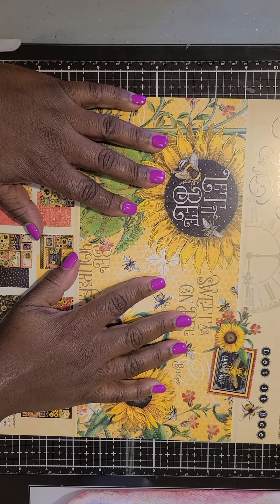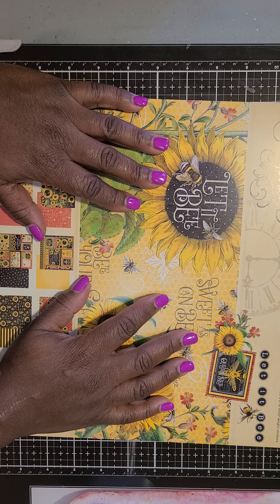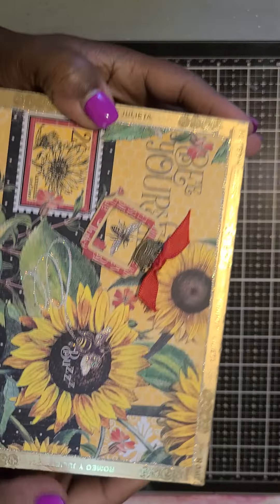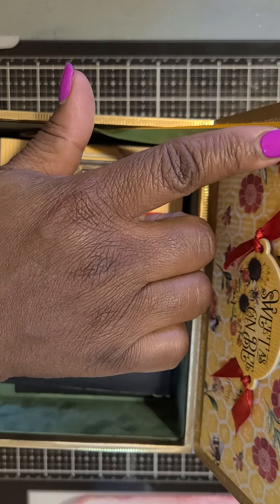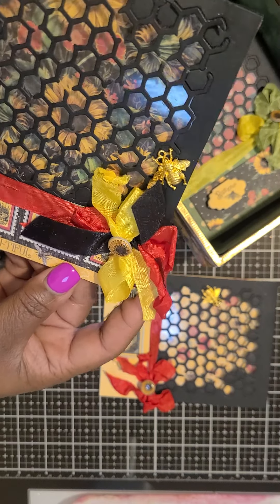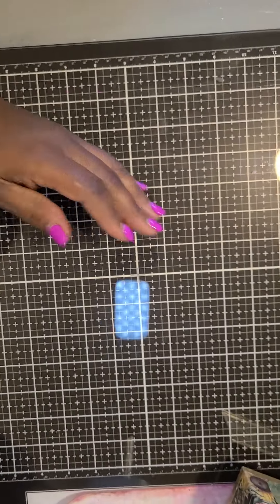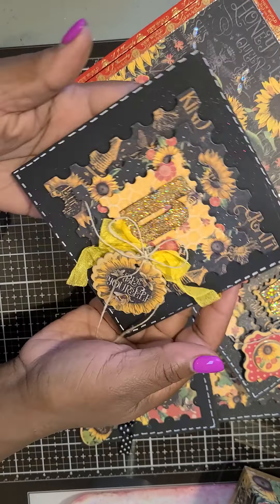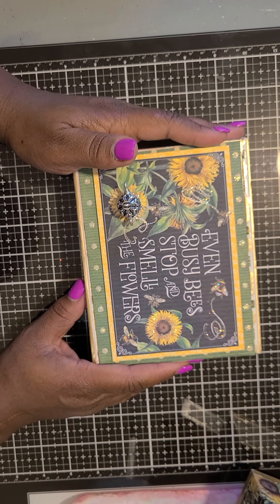Graphic45 - Let It Bee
Creating four styles of Handcrafted Keepsake Greeting Cards and Keepsake Boxes using  Graphic45's line, Ket It Bee.